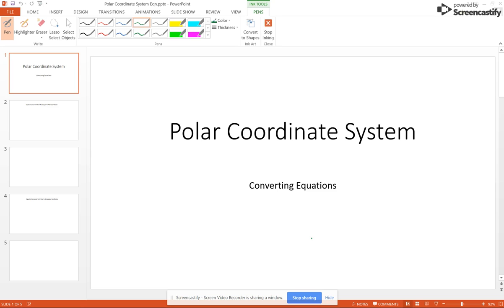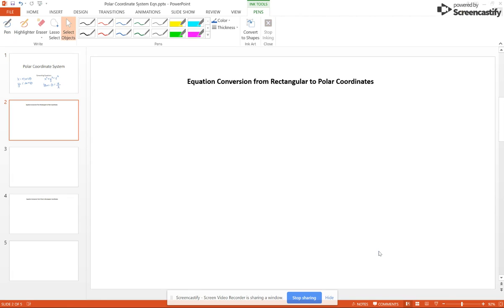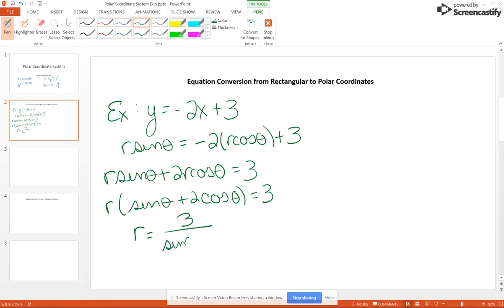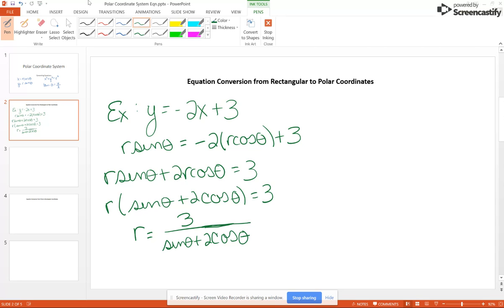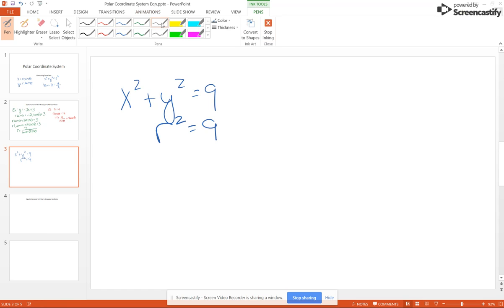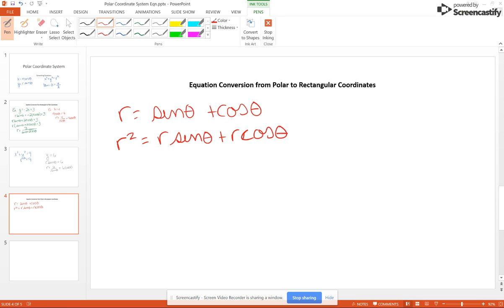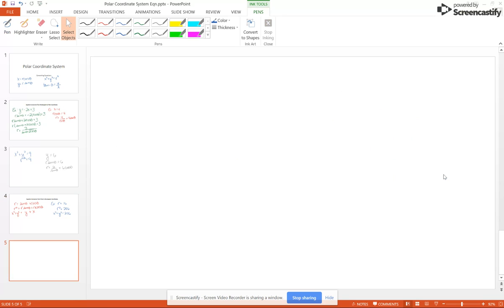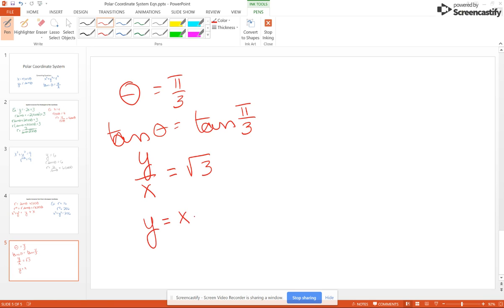MATH 1113 - Polar Coordinate System 2 - Equation Conversion